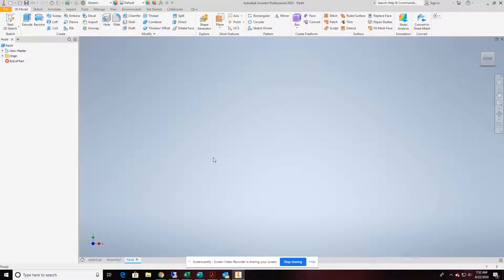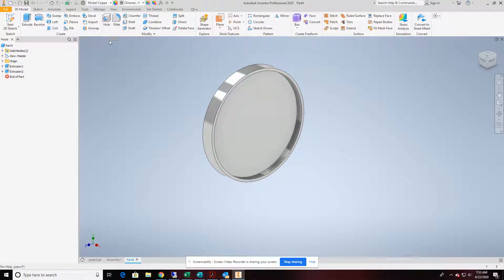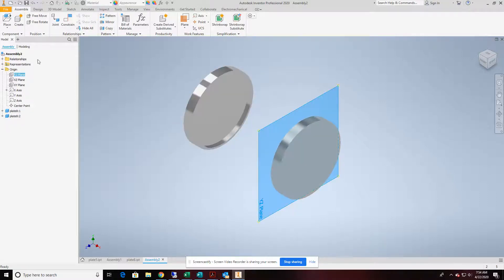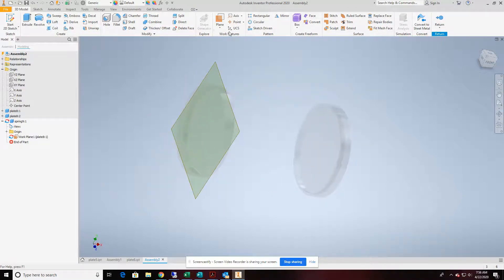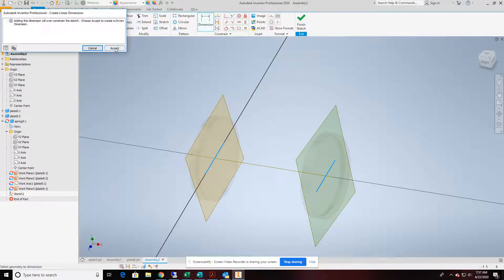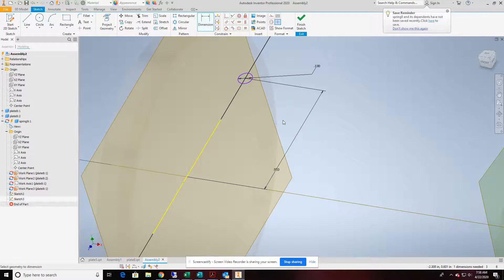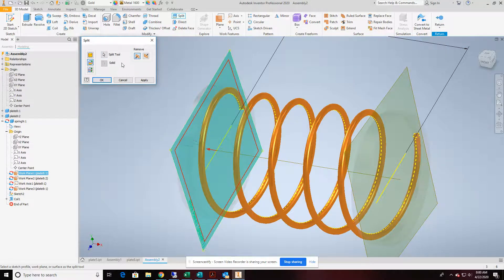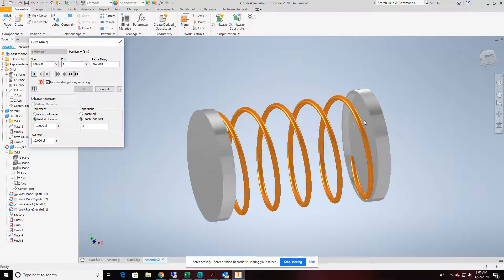Adaptive Spring Created In Inventor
Learn how to make a Spring that functions in Inventor, using adaptive assembly modeling.